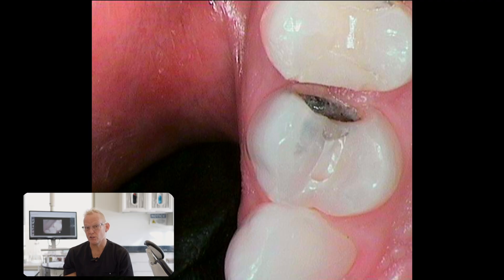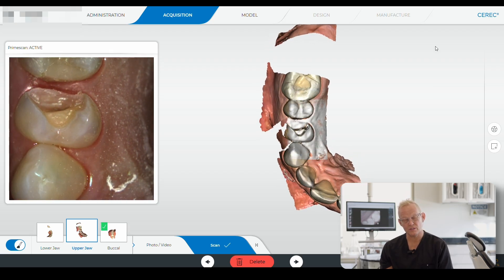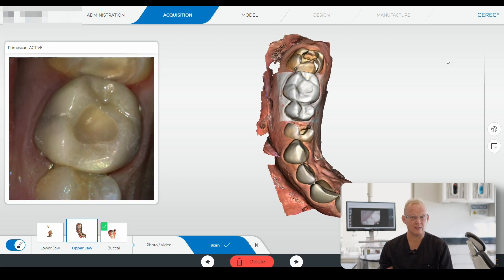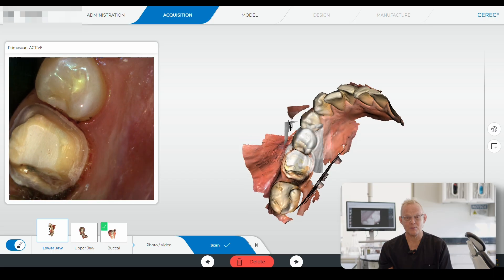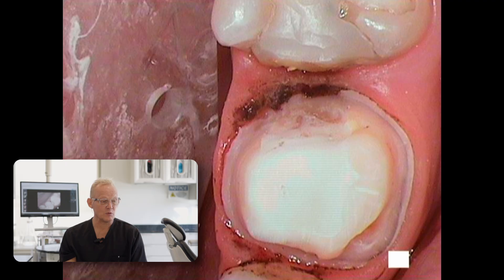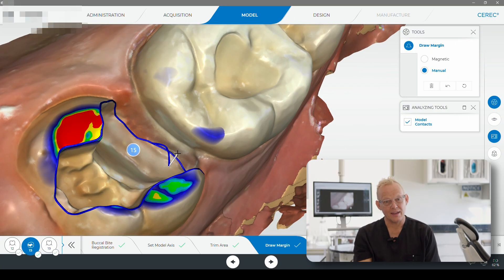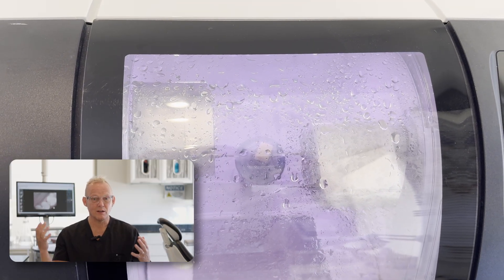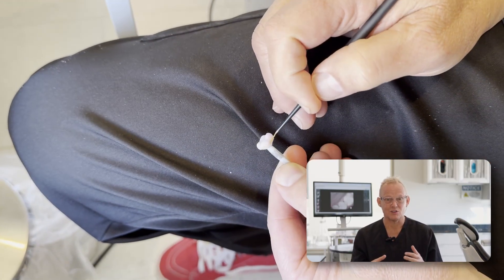Full CEREC Workflow on 3 Teeth: Ozone-Assisted Preps to Custom Glaze Finish if you turn off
Go chair-side with us for three CEREC crowns: ozone-supported prep, fast scans, smooth milling, lifelike stain & glaze, and a rock-solid cementation. From start to finish.

Timestamps
00:00 Case intro & goals
00:25 Assessing decay + chips
01:00 Prep walkthrough + ozone use
01:21 CEREC scan capture
02:50 Design the Crown
03:28 Milling the Crown
04:06 Custom stain & glaze
04:37 Cementation process from start to finish
07:16 Final reveal & reflections